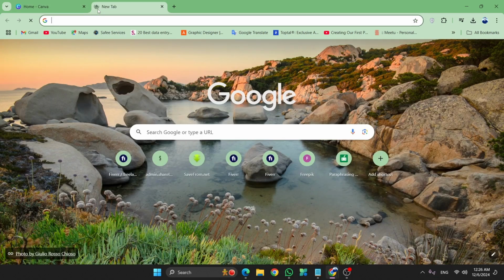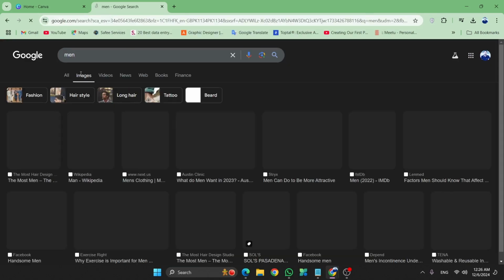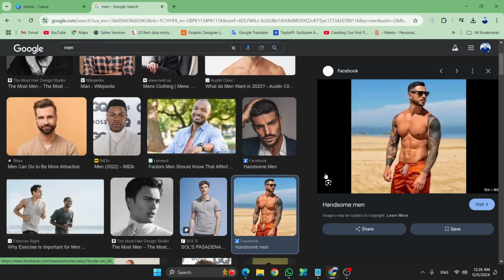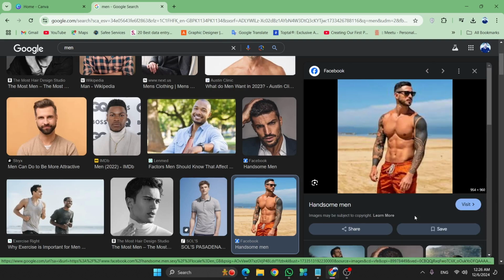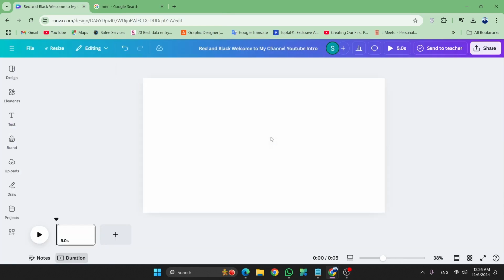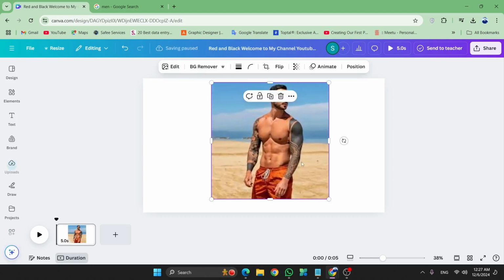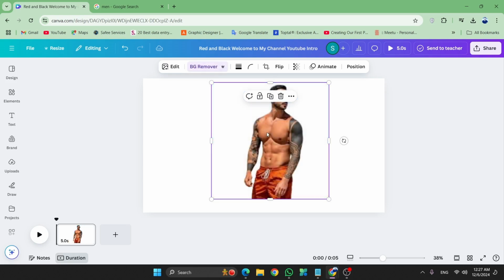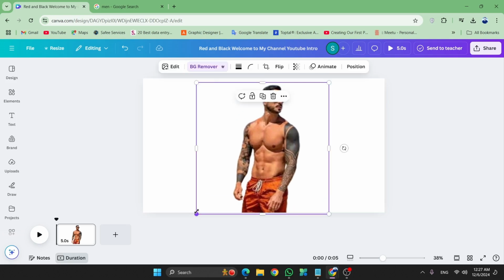How to Remove the Background of a Picture on Canva: Step-by-Step Guide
Learn how to remove the background from a picture using Canva with this quick and easy tutorial! Discover how to use Canva’s Background Remover tool to create clean and professional images for your designs. Perfect for creating transparent backgrounds for logos, social media posts, or marketing materials. Watch now and master background removal on Canva today! 🎨✨